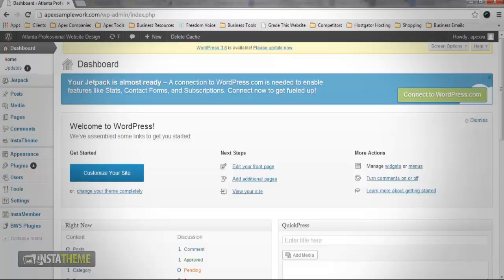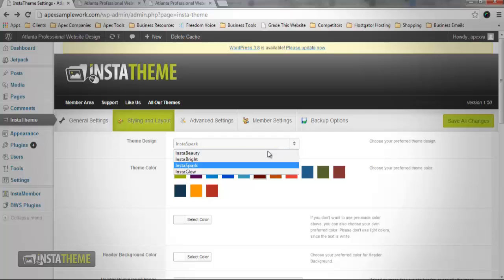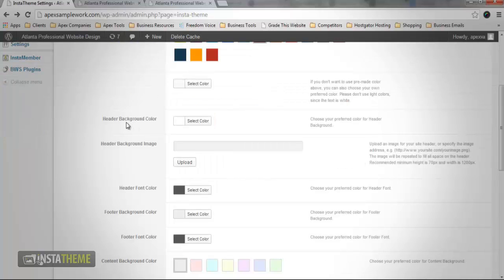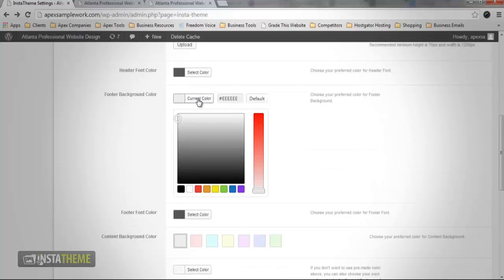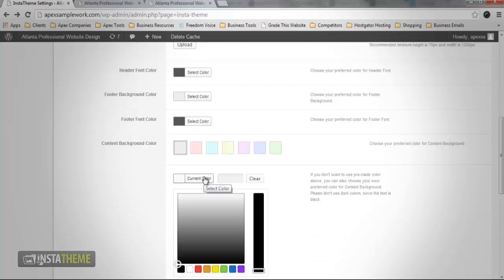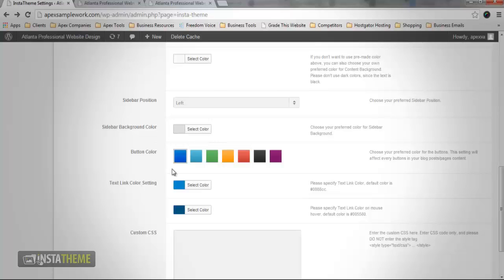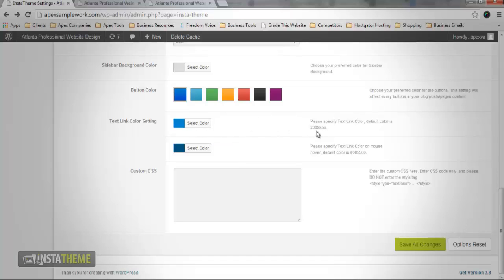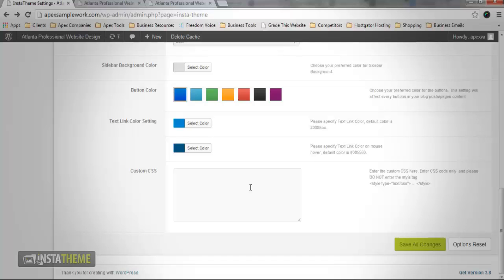InstaTheme | Styling and Layout Settings